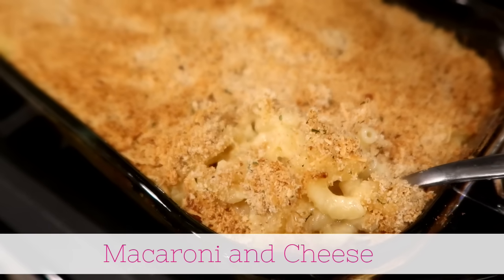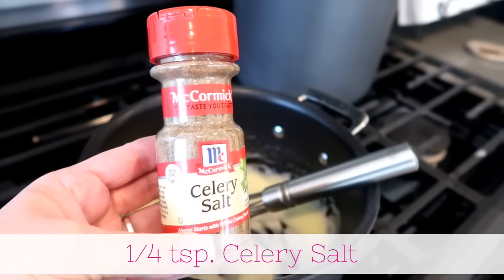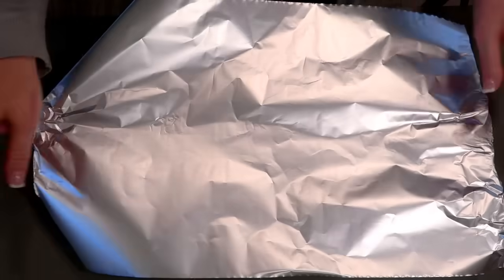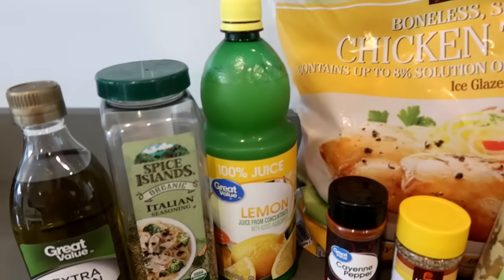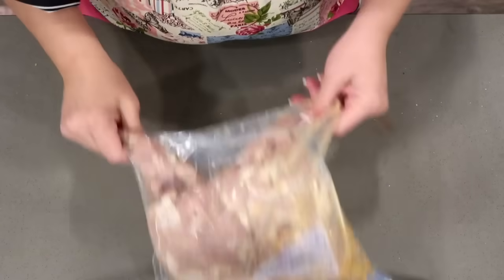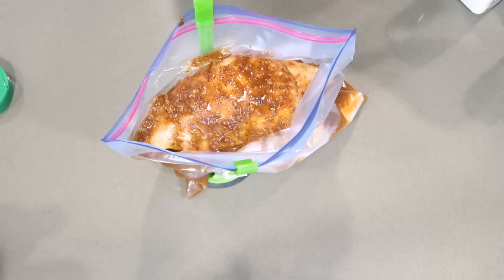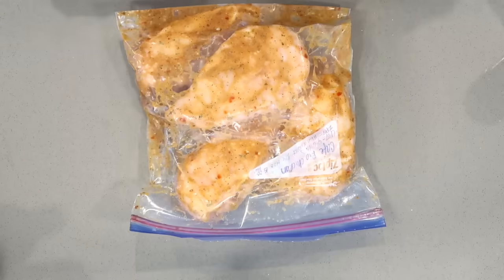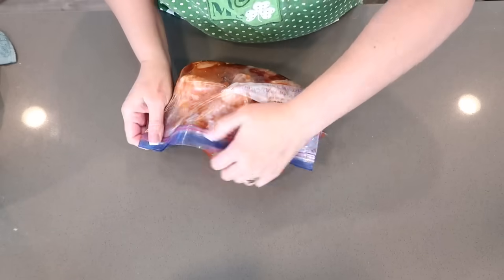FILL YOUR FREEZER CHALLENGE~ DINNER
Fill your freezer Challenge, dinner edition. Join me this month for -4 weeks to fill your freezer challenge- This is week 3, Dinner freezer meals.

Seriously Good Freezer meals cookbook